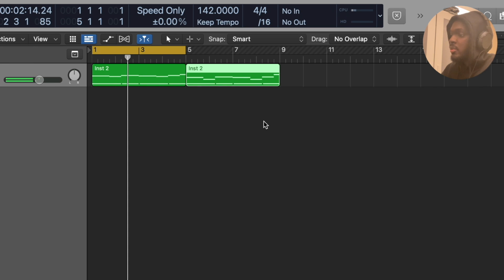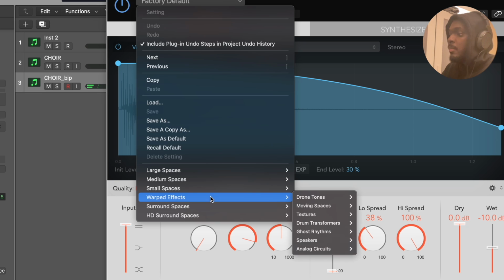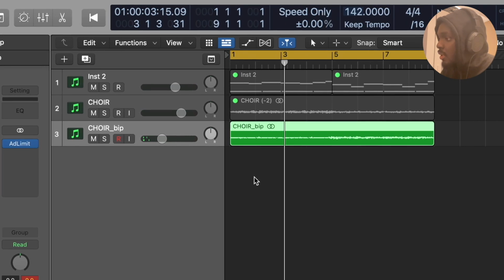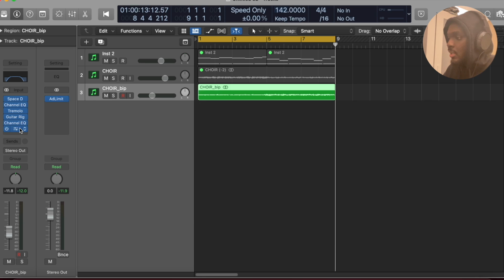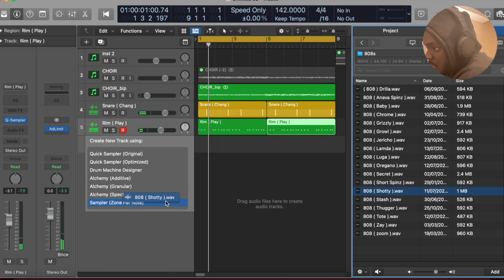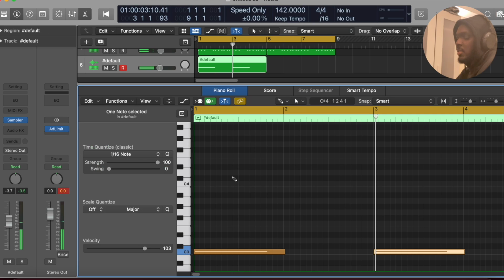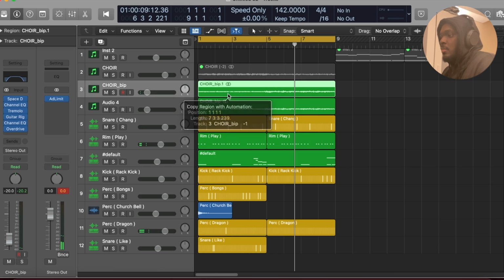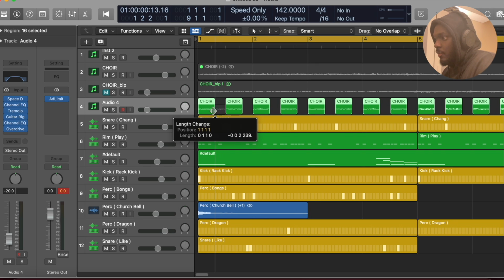How to Make a DARK UK Drill Beat for Russ Millions and Tion Wayne | Logic Pro X Tutorial